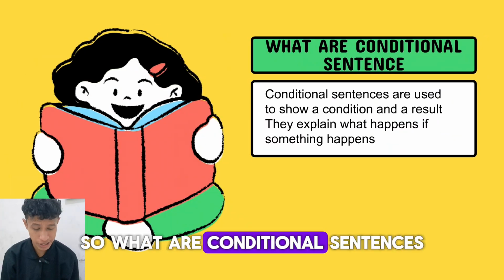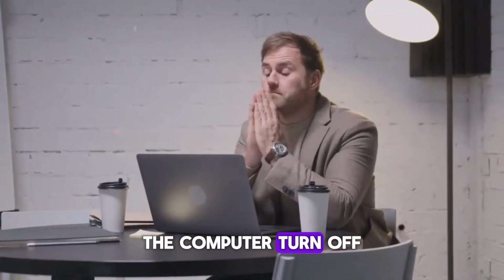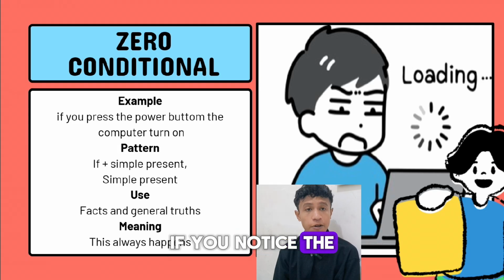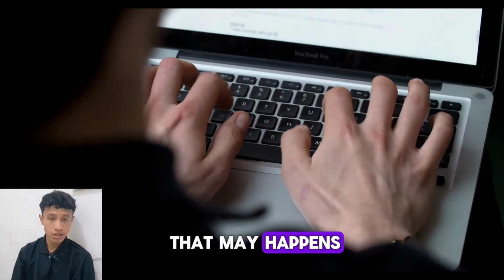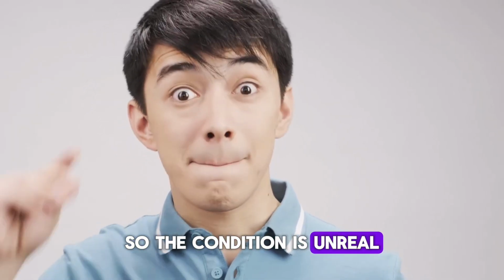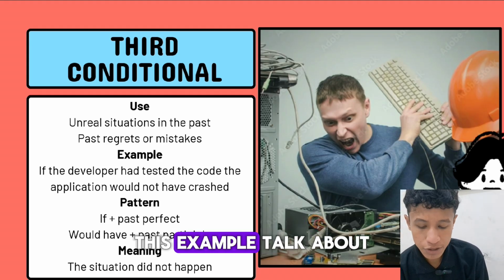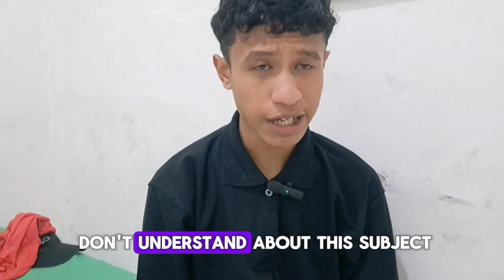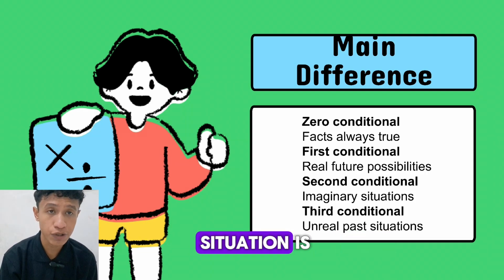Conditional Sentence By Ignasius De Loyola Nanga